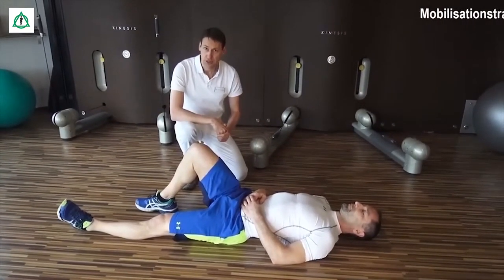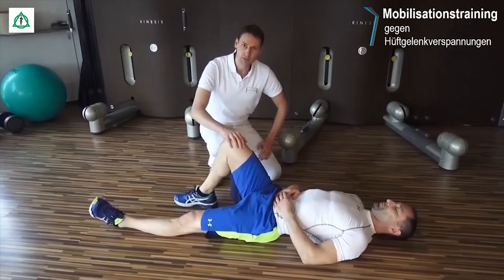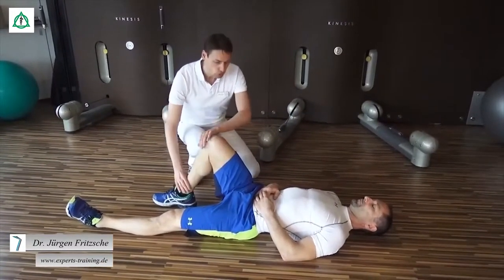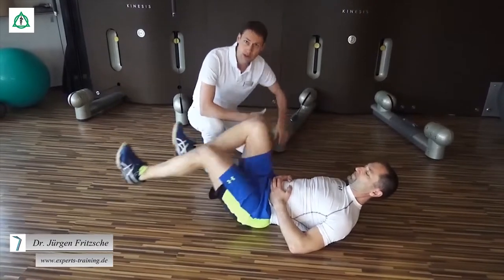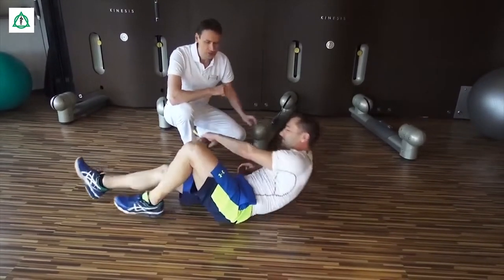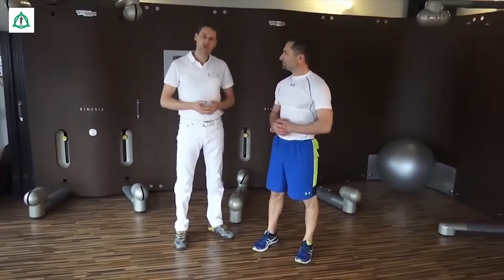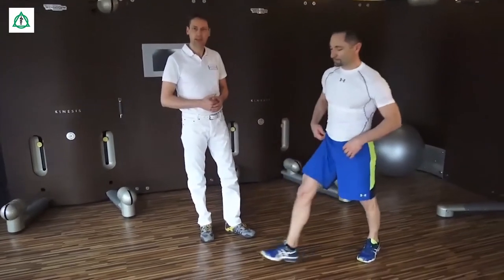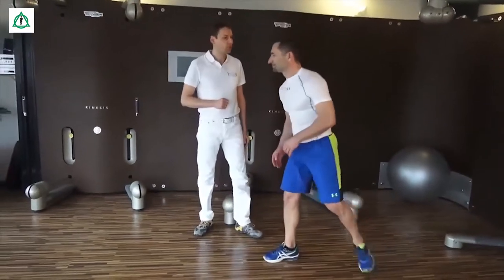Mobilisationstraining: Hüfte | Asklepios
Nach Operationen oder Entzündungen können sich Bänder und Sehnen verkürzen. Die Beweglichkeit von Gelenken kann dadurch stark eingeschränkt sein. Wie eine Verkürzung der Hüftbeugemuskulatur oder der Beugesehnen verhindert werden kann, erklären Prof. Dr. Peter C. Kreuz, Chefarzt für Sportorthopädie, Arthroskopie und regenerative Gelenkchirurgie an der Asklepios Klinik Bad Tölz und Dr. Jürgen Fritzsche, Athletiktrainer der deutschen Karatenationalmannschaft in der Reihe Experts for Training.